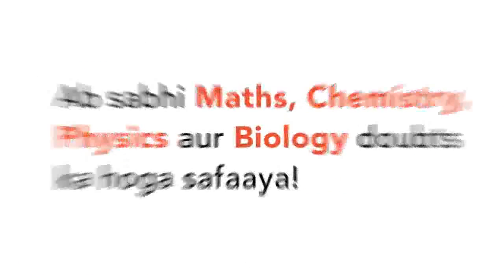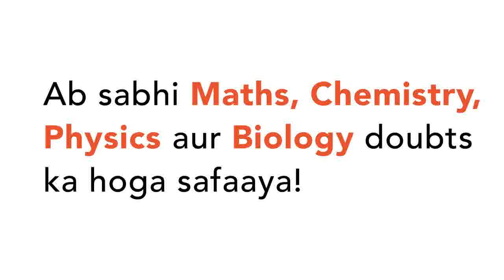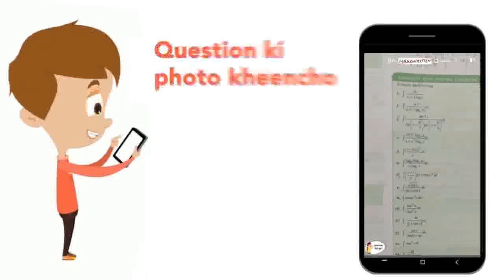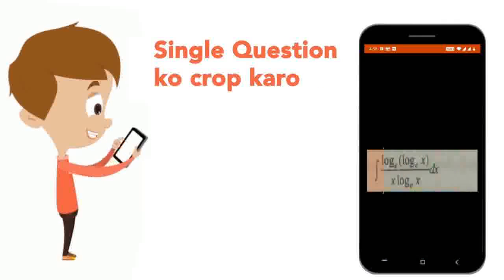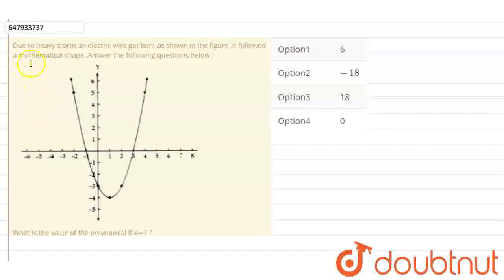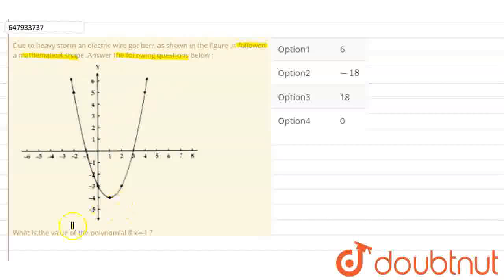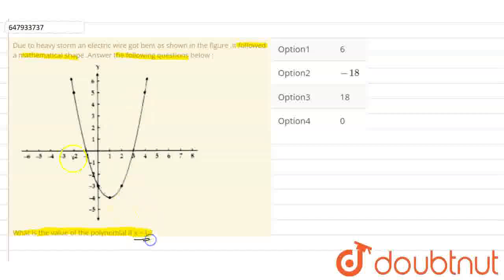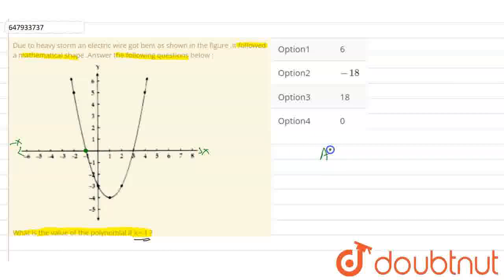Due to heavy storm an electric wire got bent as shown in the figure .It followed a mathematical ...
Due to heavy storm an electric wire got bent as shown in the figure .It followed a mathematical shape .Answer the following questions below : What is the value of the polynomial if x=-1 ?
Class: 10
Subject: MATHS
Chapter: POLYNOMIALS
Board:CBSE

👉 Have Any Query? Ask Us.